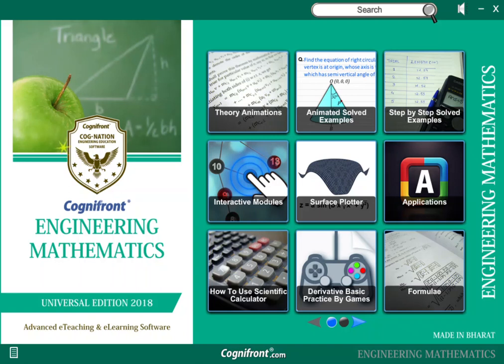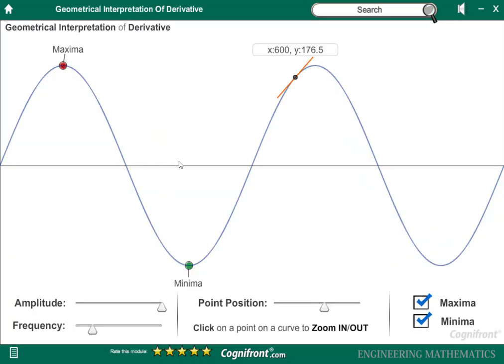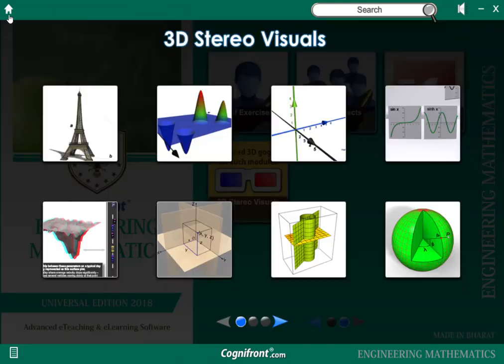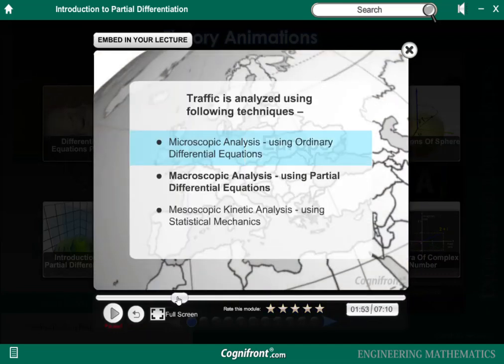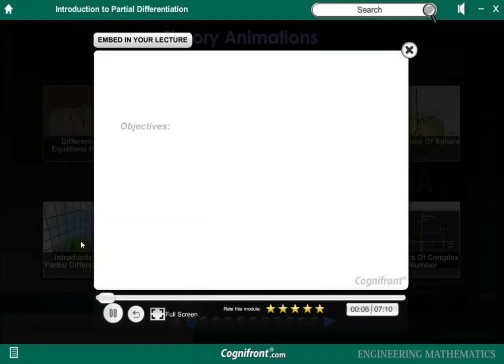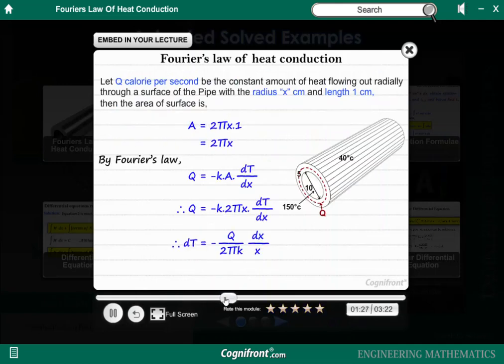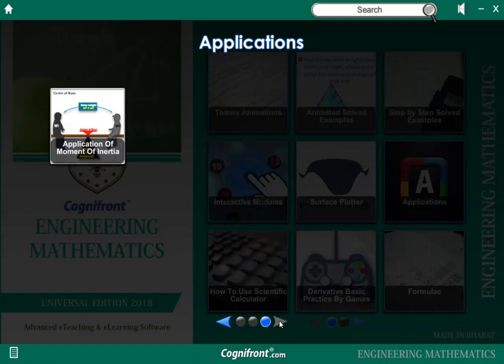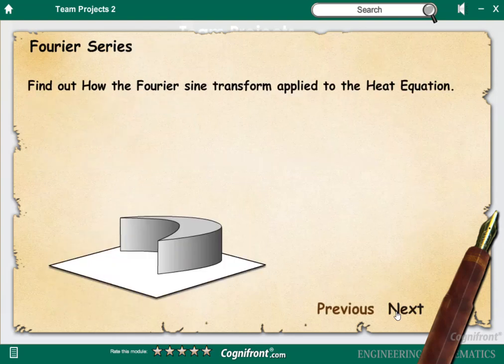Cognifront Engineering Mathematics Teaching Tool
Students largely are afraid of mathematics. Teachers also find it somewhat cumbersome to capture attention of their students and also develop their interest in the subject. Considering this, a very effective tool has been designed for teachers of engineering mathematics.

At Cognifront, we are creating revolution in Engineering Education..

Our Software Products are crafted with latest technology.

We embarked on this grand vision to help transform technical education all across this beautiful planet.